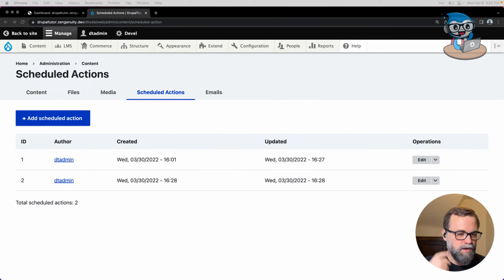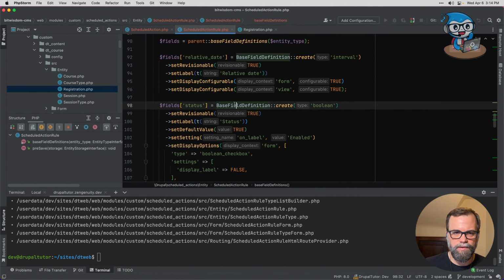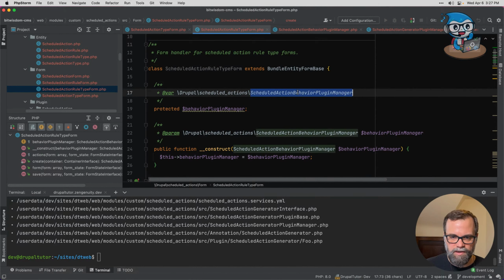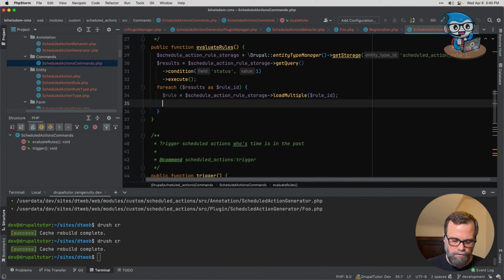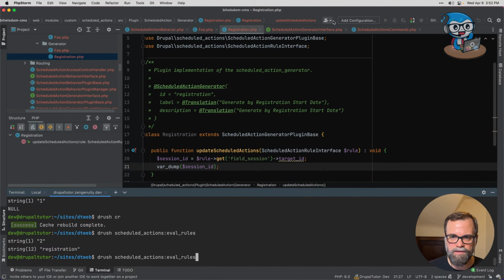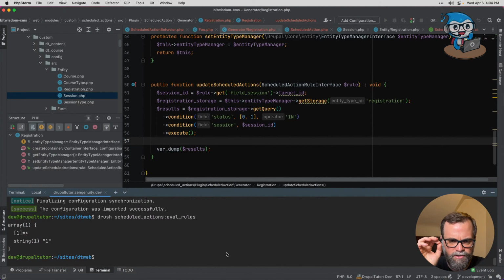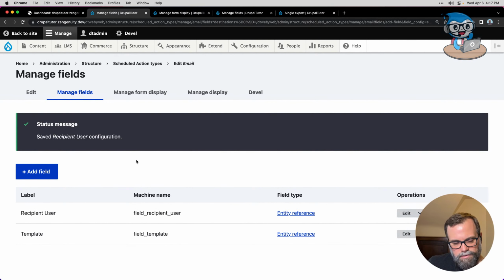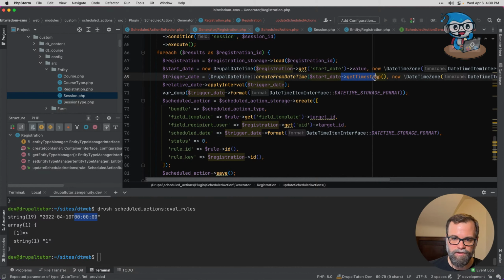DrupalTutor Live: Episode 11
In this week's episode, I will continue building the drip email system by creating a plugin-based system to determine when emails should be triggered, based on a relative interval from the start of the student's class registration.